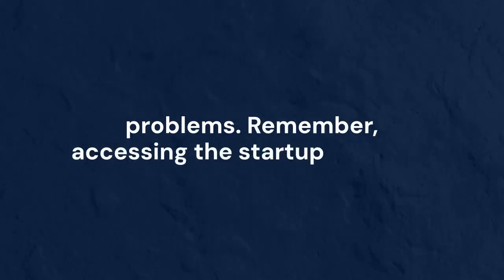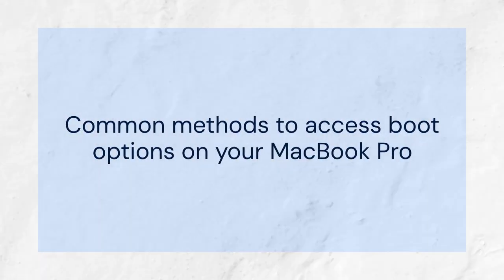Accessing the BIOS on a MacBook Pro (13 Inch - mid 2012)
Actually, MacBooks don't use a traditional BIOS. Instead, they use a Unified Extensible Firmware Interface (UEFI). To access the UEFI settings, you'll need to restart your MacBook Pro. As the system is restarting, immediately press and hold the Option (⌥) key. This will bring up the Startup Manager, which allows you to select a boot drive. While it doesn't offer the granular control of a traditional BIOS, it's the closest equivalent for choosing boot options. If you need to perform more advanced hardware diagnostics or modifications, tools like Apple Diagnostics can be accessed through specific key combinations during startup, usually after holding down the 'D' key during boot.